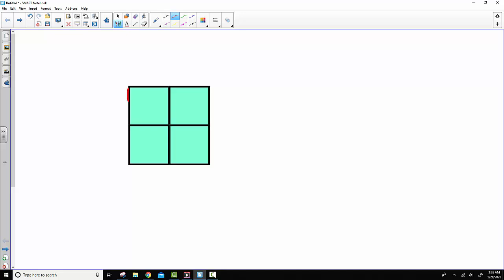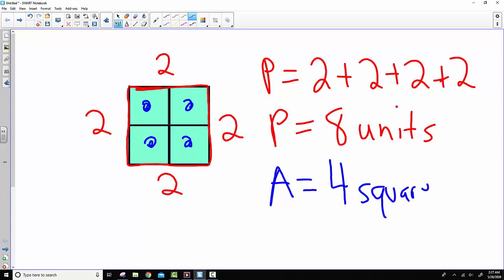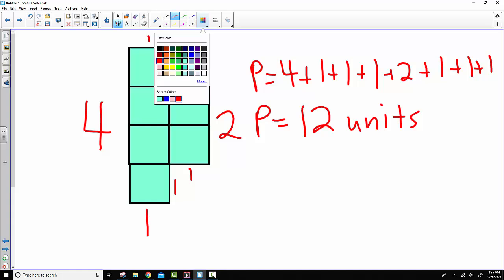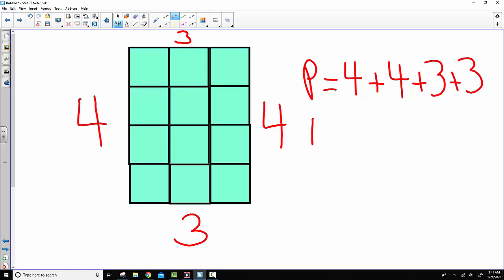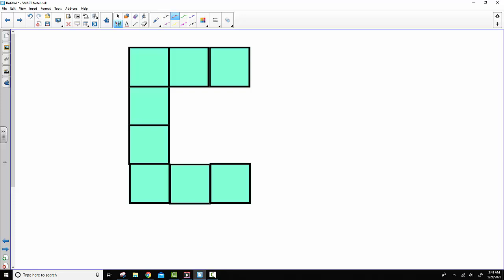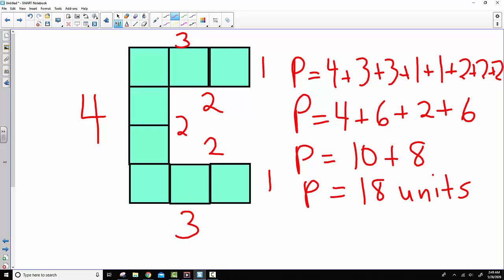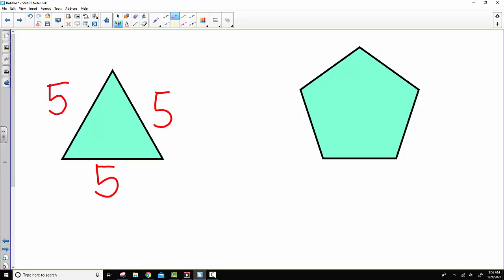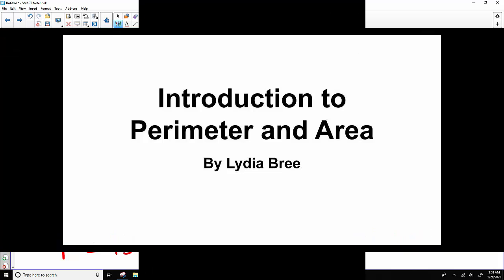Introduction to Perimeter and Area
A brief introduction that discusses the basic concepts of perimeter and area.